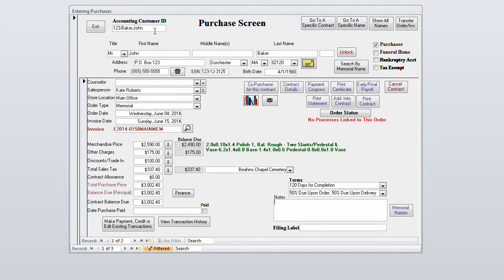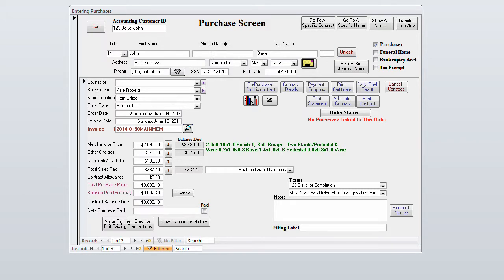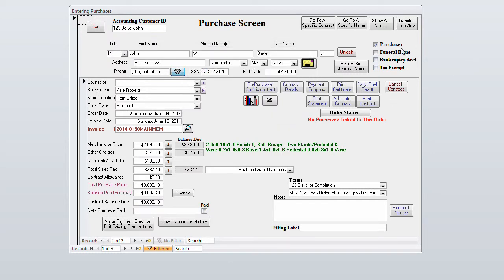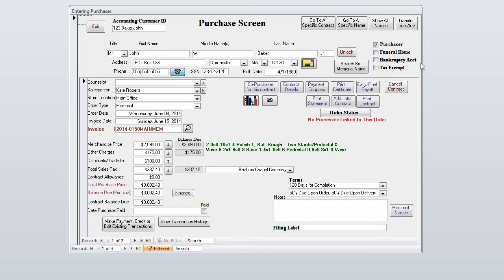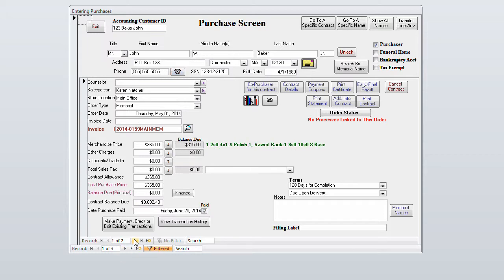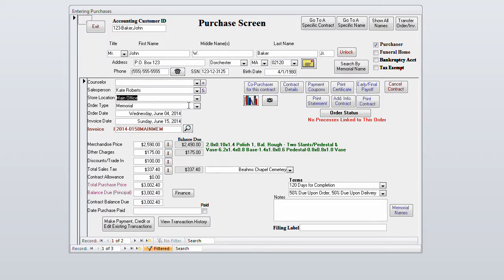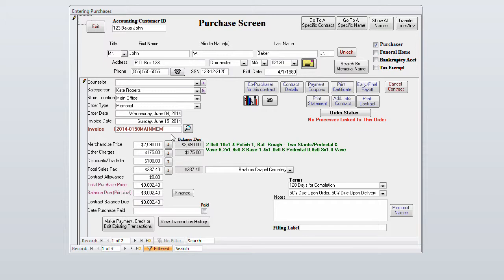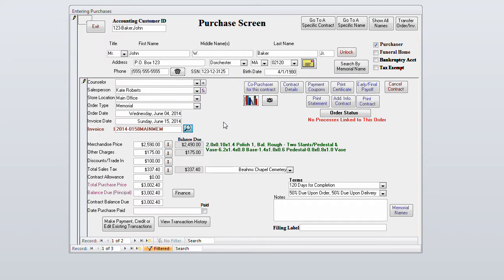Purchase Screen - Part 1